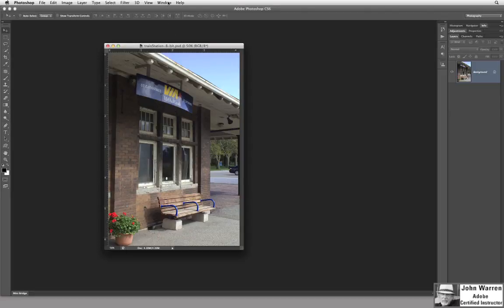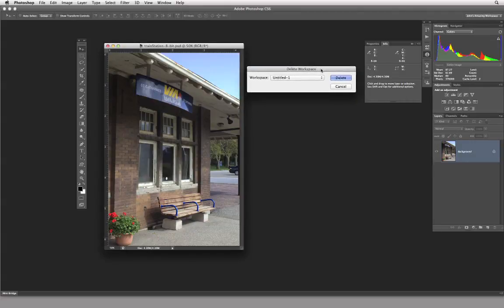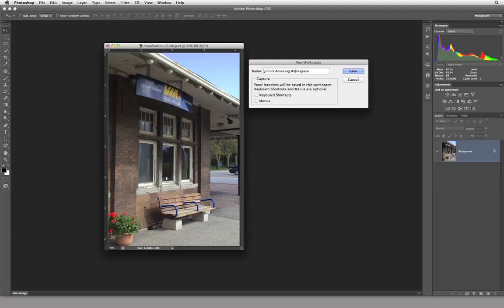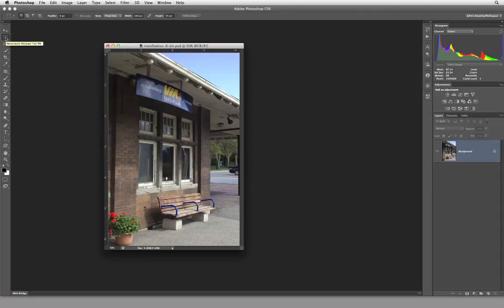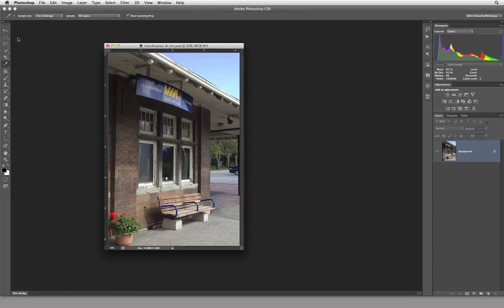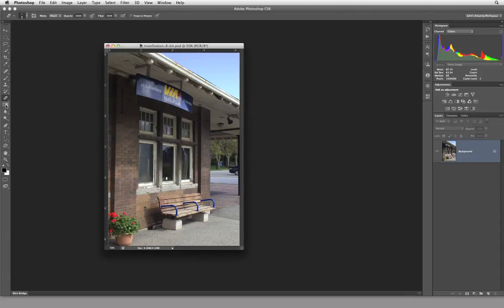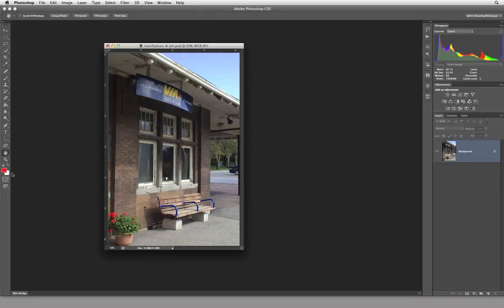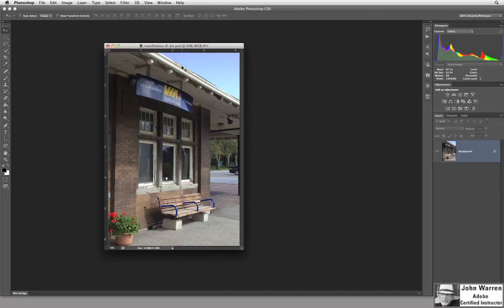36 Creating a Custom Workspace